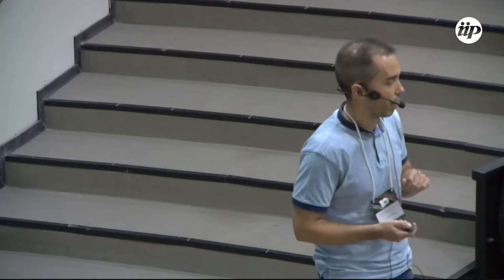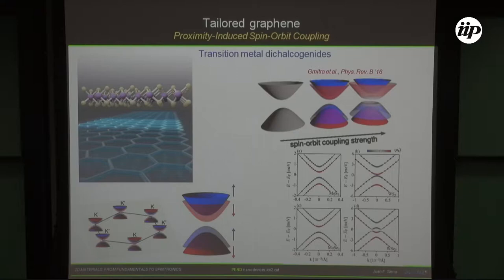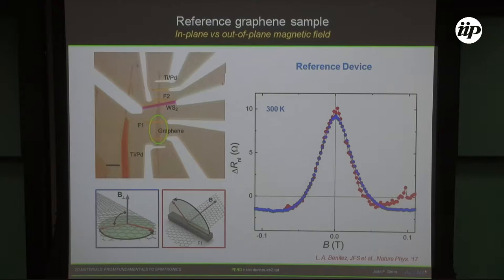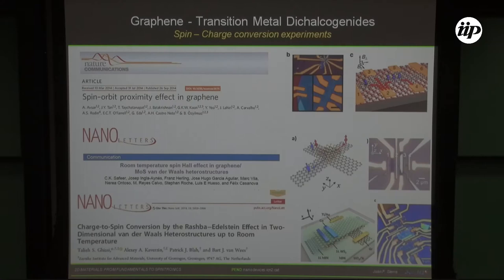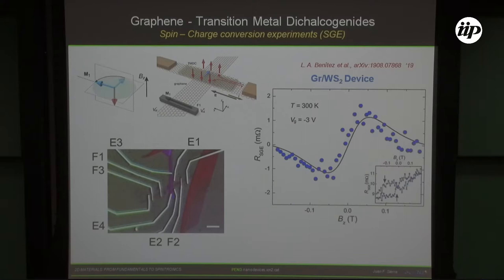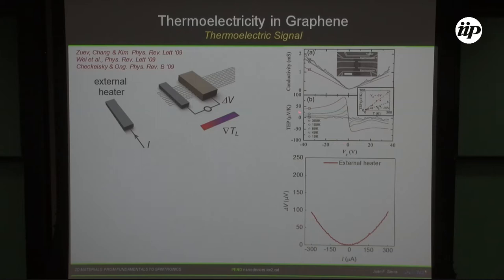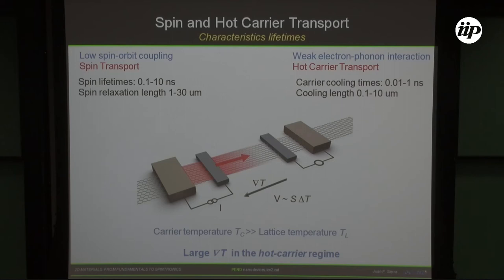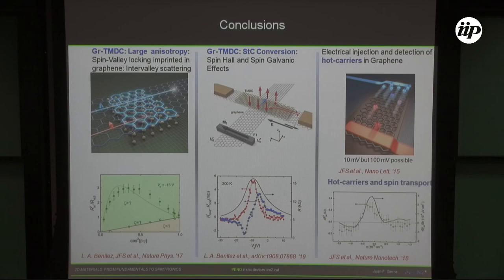Graphene Spintronics: Proximity-induced spin-orbit coupling and hot-carrier effects - Juan Sierra